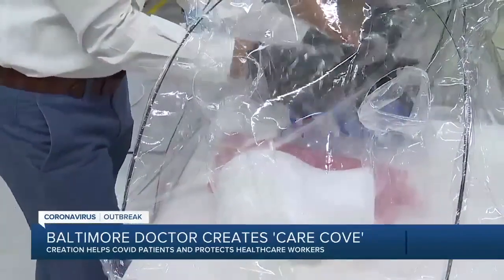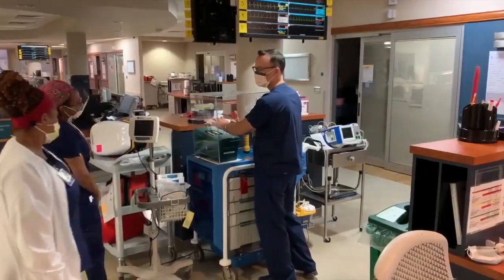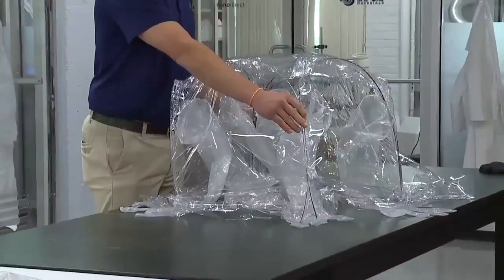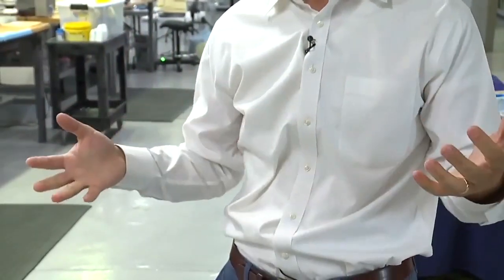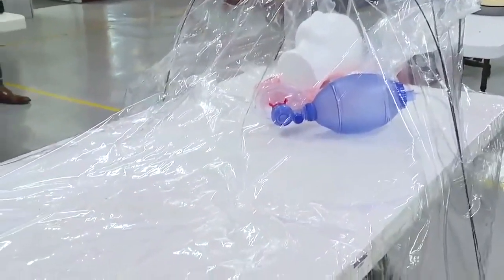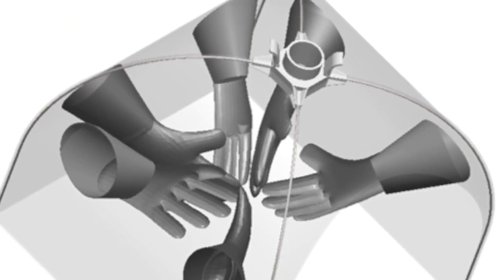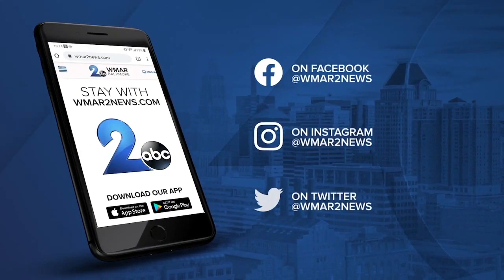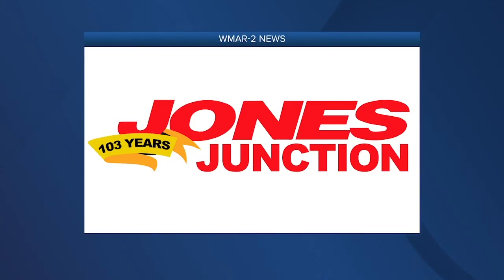WMAR 2 News Latest Headlines | October 11, 5pm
Watch WMAR 2 News Latest Headlines any time.